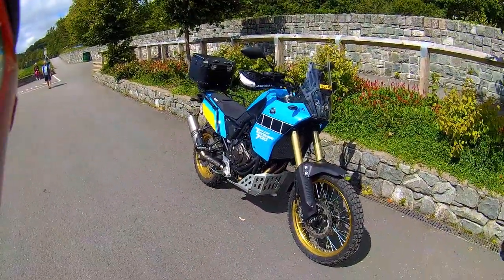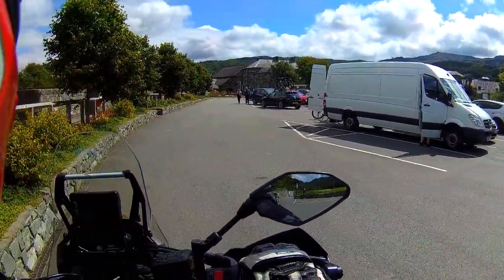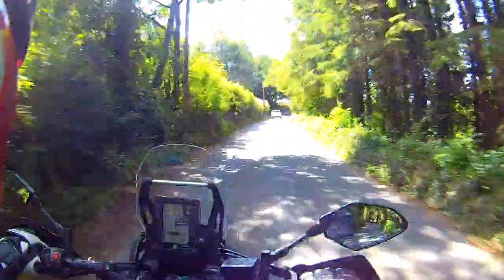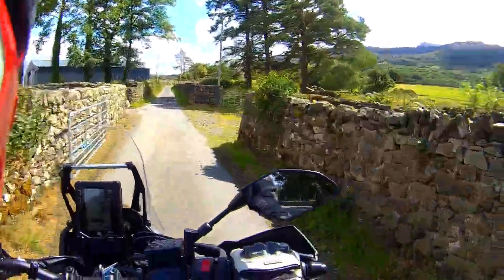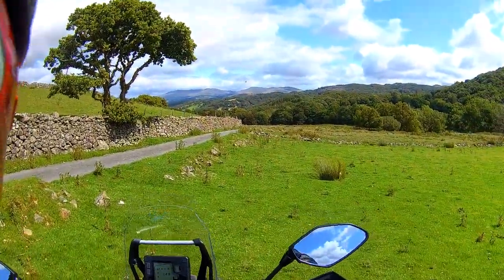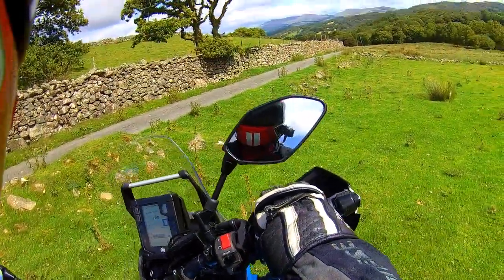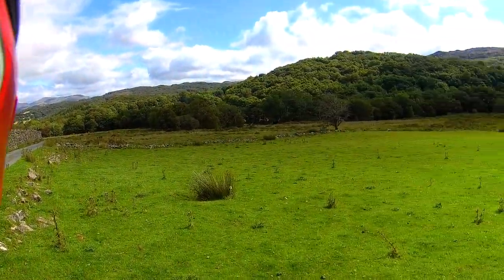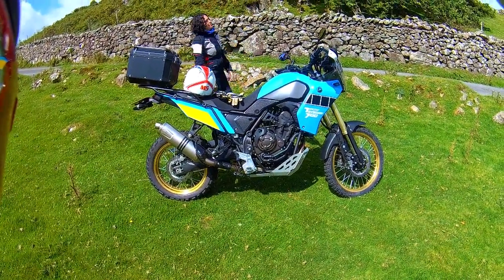T7 dolgellau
drive up mountain road.